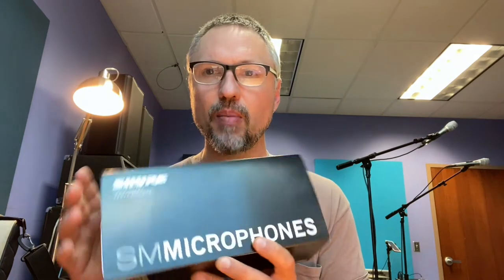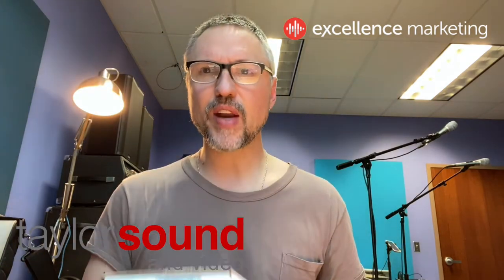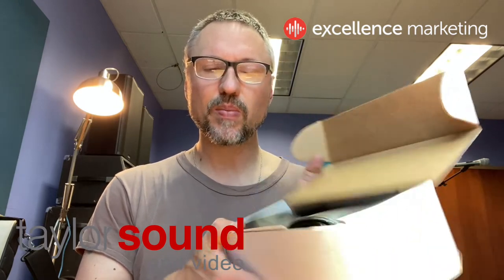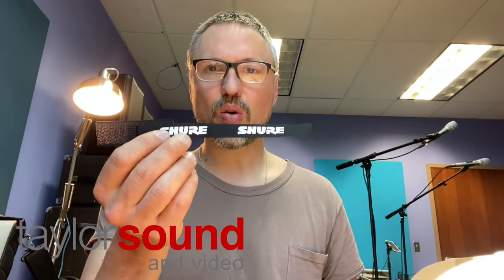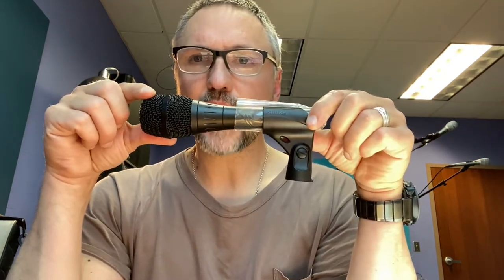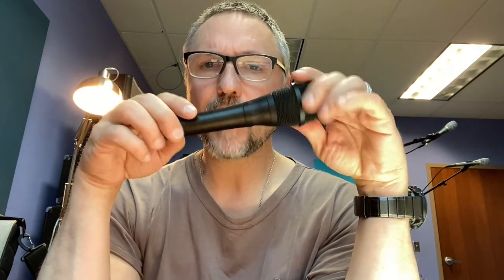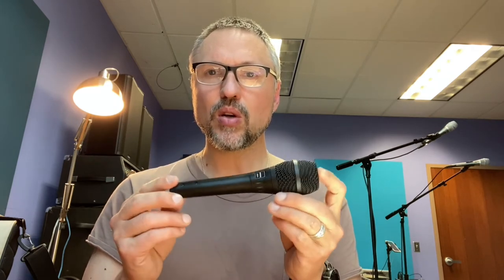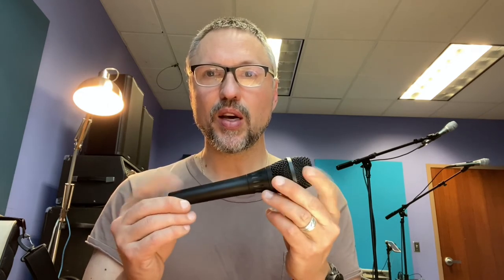Shure SM87a Product Unboxing.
Perry unboxes the Shure SM87a in preparation for putting it through its paces.